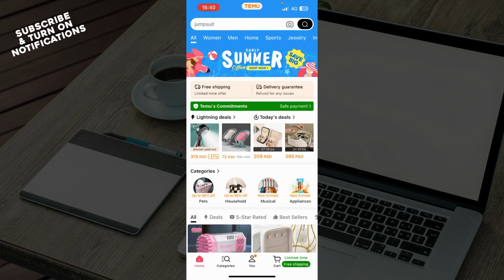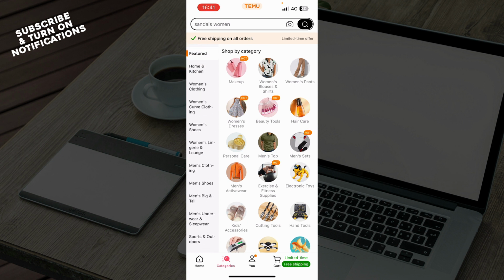How To Cancel One Click Pay On Temu (Easiest Way)​​​​​​​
In this video I will show you How To Cancel One Click Pay On Temu. It would be good if you watch the video until the end so that you don't miss important steps.